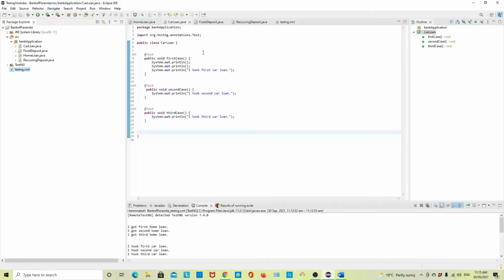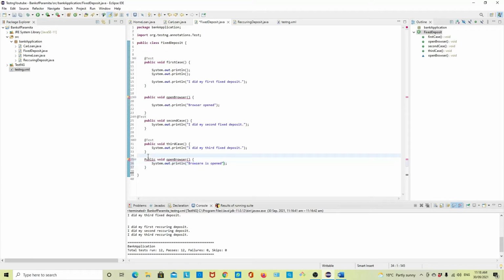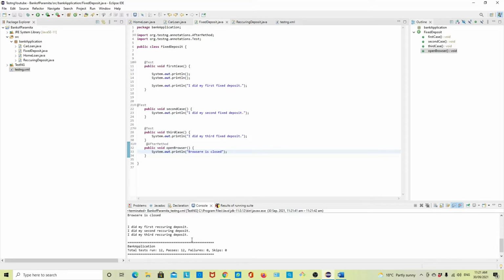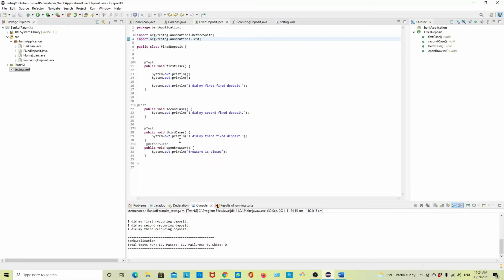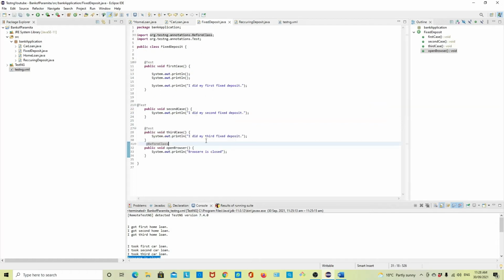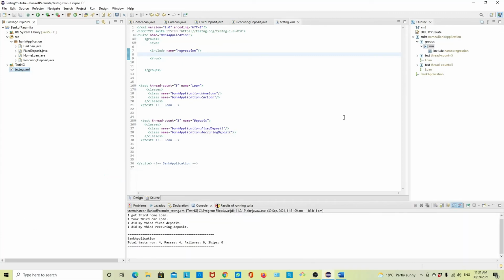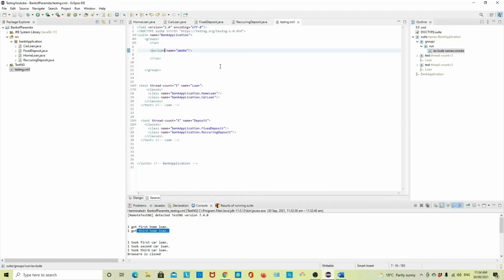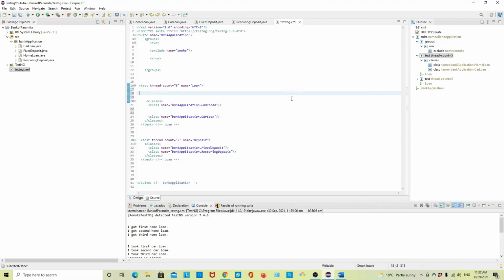TestNg complete guide part2/Before After Group/Include Exclude in TestNg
In this video  I have explained how to control test execution using different TestNg annotations:

1.How to use @BeforeMethod
2.How to use @AfterMethod
3.How to use @BeforeTest
4.How to use @AfterTest
5.How to use @BeforeSuite
6.@AfterSuit.
7.@BeforeClass
8.@AfterClass
9.Grouping of methods.
10.Include and Exclude methanism